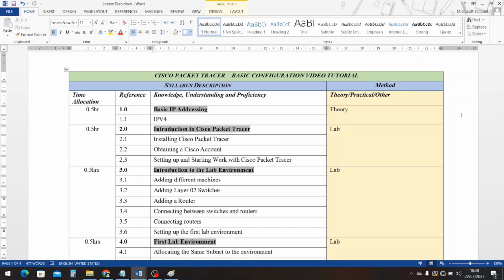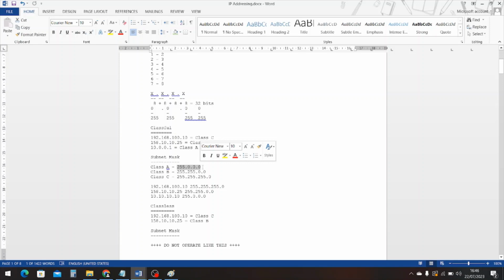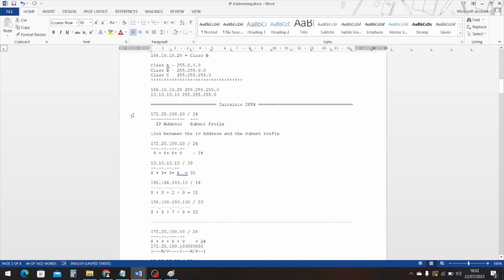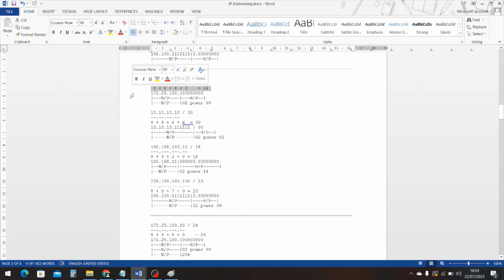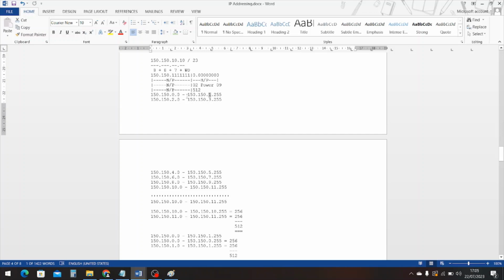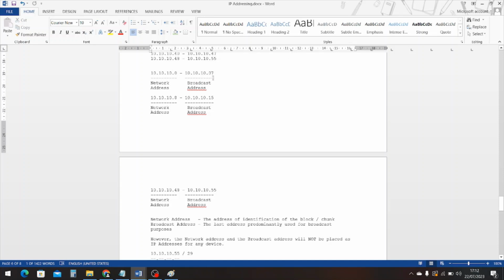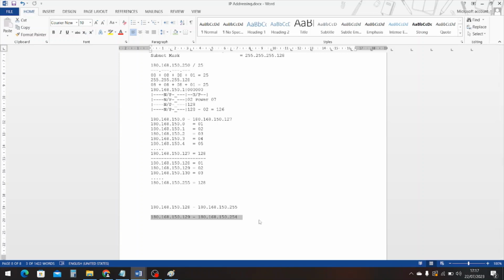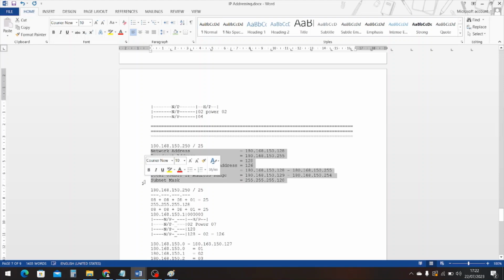IPV4 Addressing (IPV4 ගනණය සරලව පියවරෙන් පියවර)